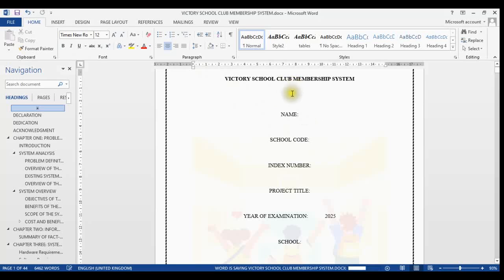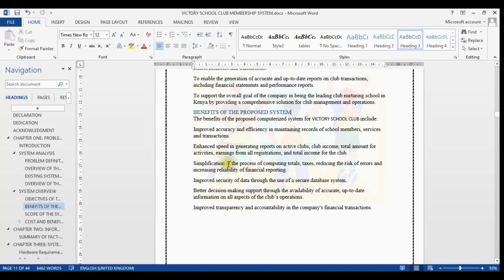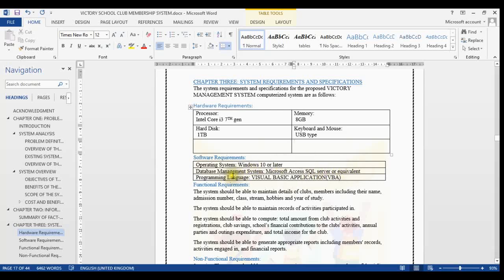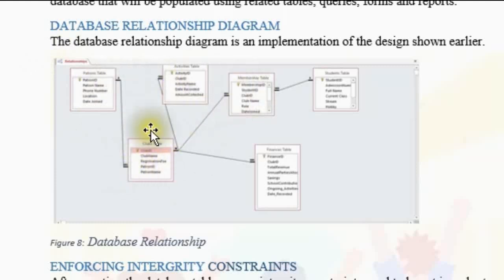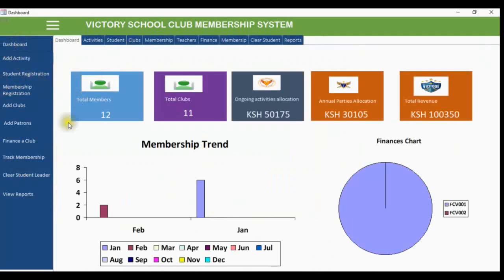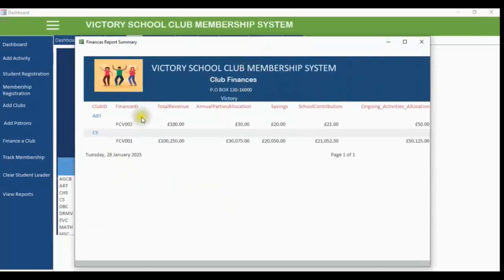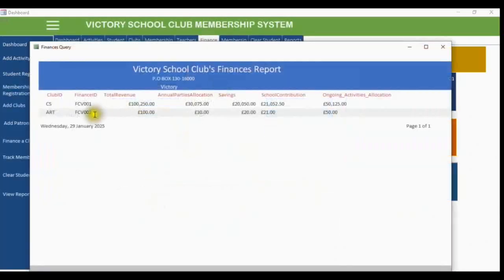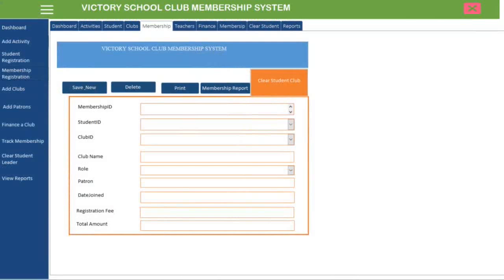VICTORY SCHOOL CLUB MEMBERSHIP SYSTEM FULL PROJECT DATABASE+DOCUMENTATION IN 1 HOUR.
Here is the complete project about Victory School Club membership system. You can reach us out thru WhatsApp contact below 👇👇